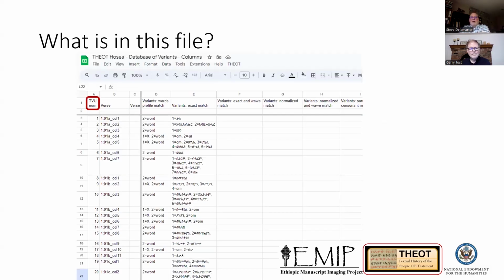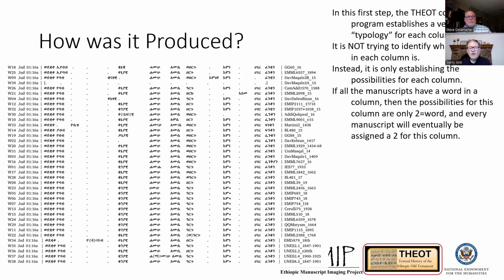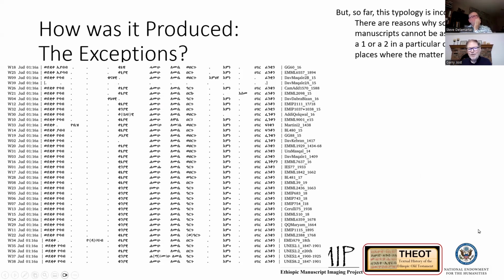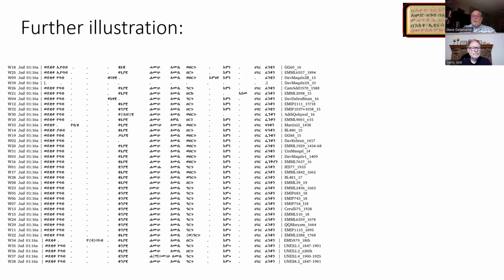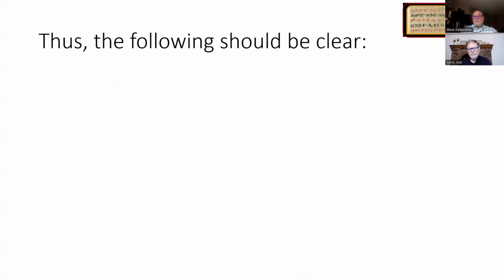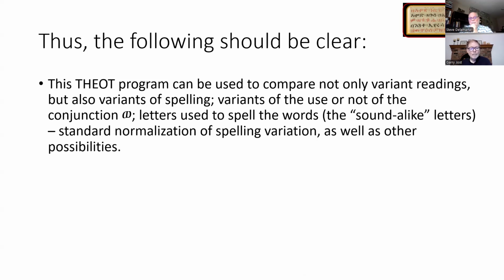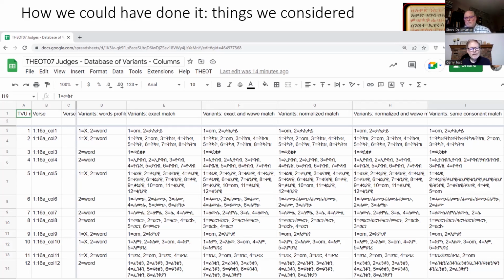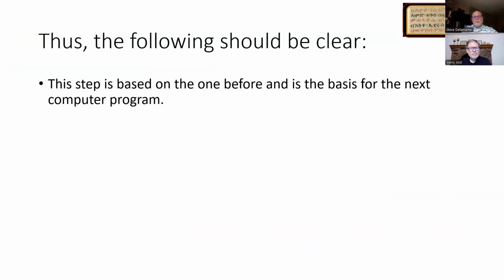THEOT Scripts - Identifying Variants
The Textual History of the Ethiopic Old Testament (THEOT) Project describes the various forms of the text of the Ethiopic Old Testament that exist in the manuscripts of the tradition. These videos provide introductions to the various aspects of our workflow, computer scripts, and working assumptions. See the website at theotproject.com. In this video Steve Delamarter and Garry Jost explain the processes by which we create the statistical data ultimately used to generate a dendrogram for a book of the Ethiopic Old Testament. A Dendrogram is a graphic representation of the proximity each manuscript with all of the other manuscripts in a study.